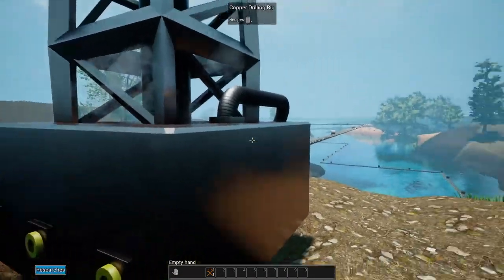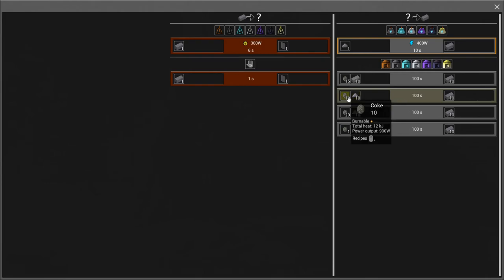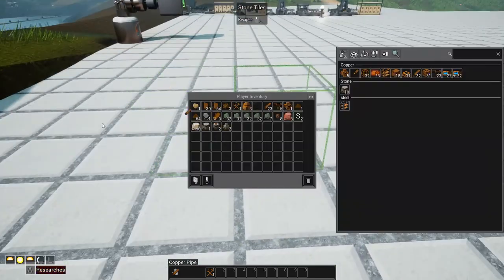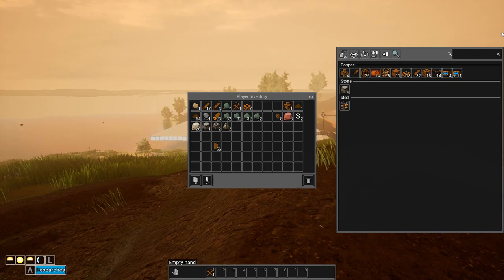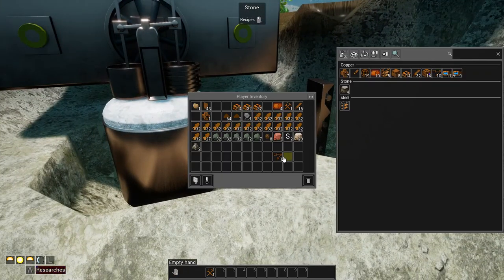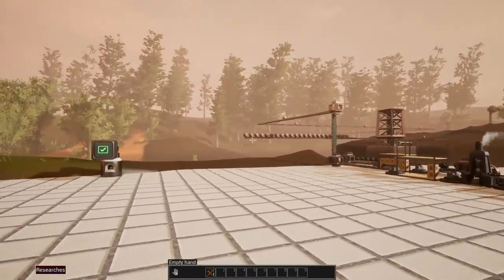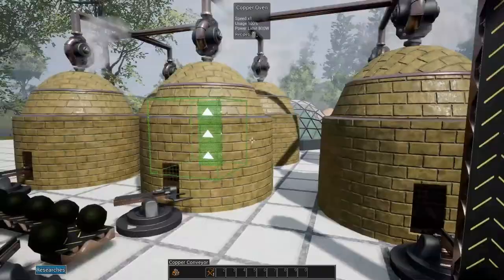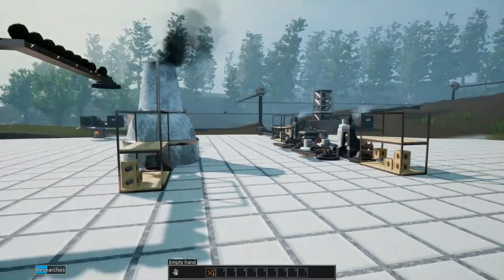Coke N Steel -=|=- Evospace BETA Branch -=|=- 02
Need one for the other. And a lot of it!

Automatization